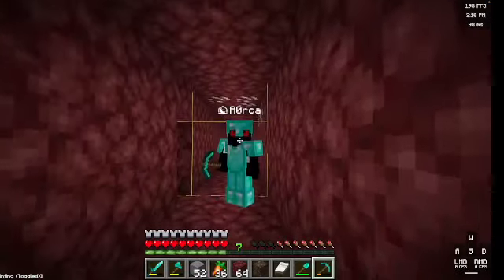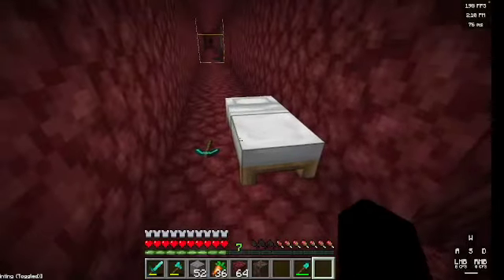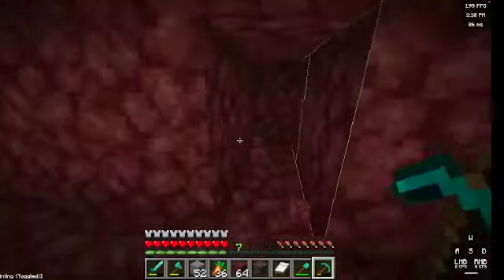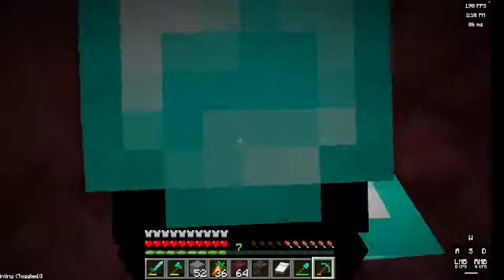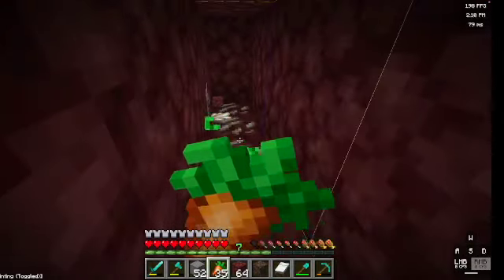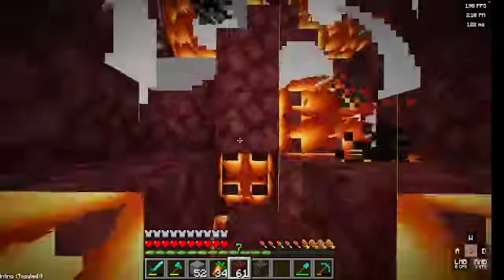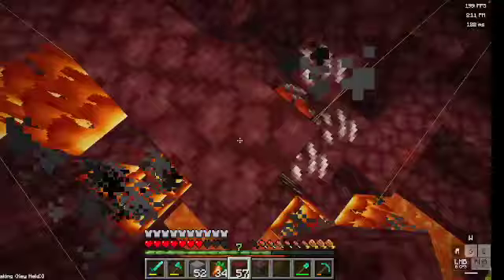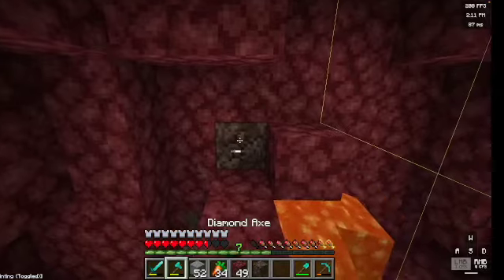How to EASILY Get Netherite (1.19)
Hope you get netherite now